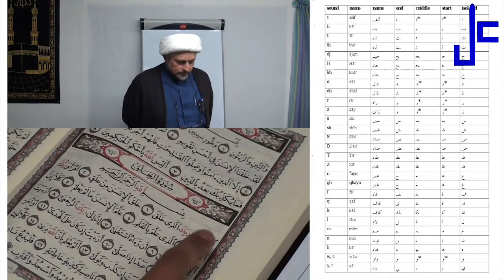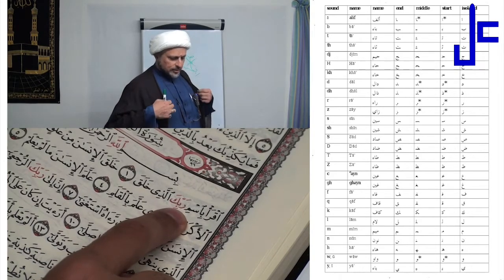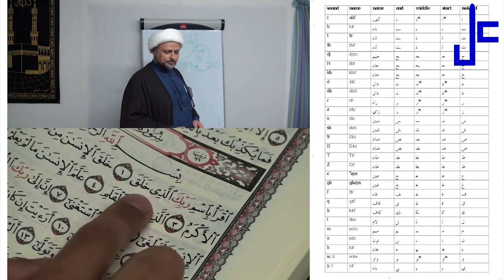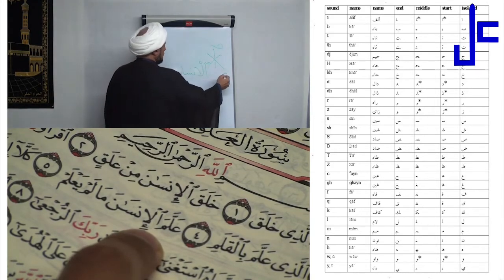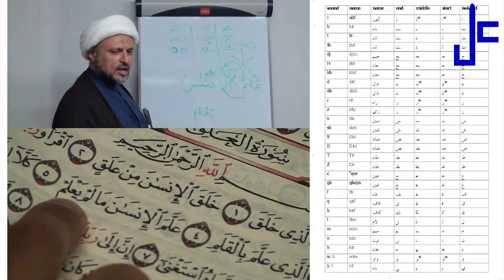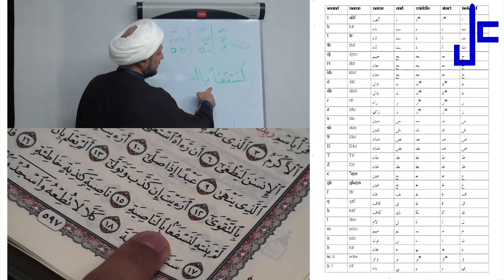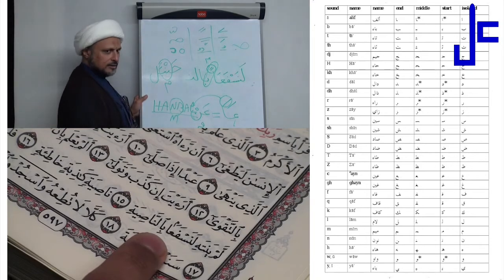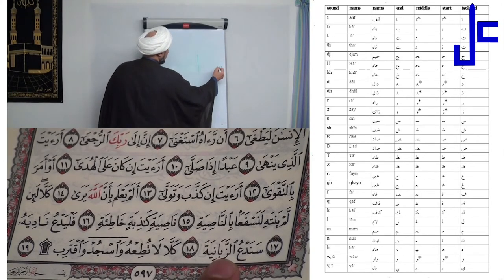Learning Arabic Quranic Recitation with Maulana Shaikh Safdar Razi - Session 3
Learning Arabic Quranic Recitation with Maulana Shaikh Safdar Razi (Sweden) - Session 3 of 3

Link to the Alphabet and Grammar Chart document referred to in this session :

18th April 2021
Mahe Ramadhan 1442